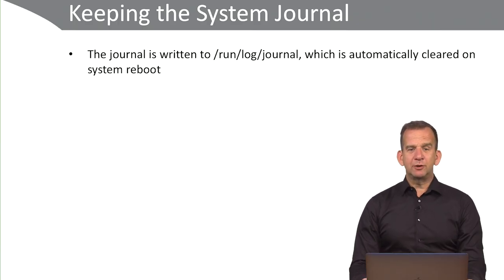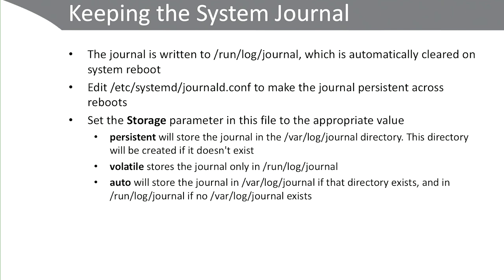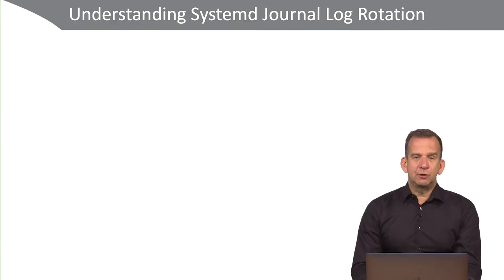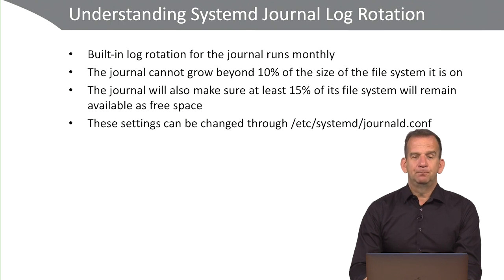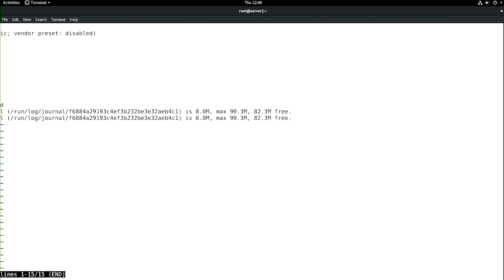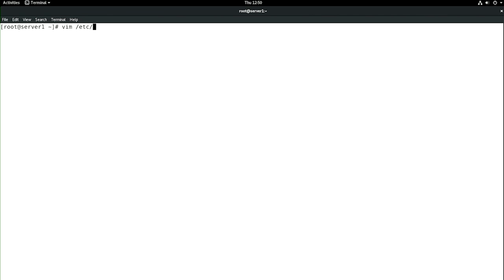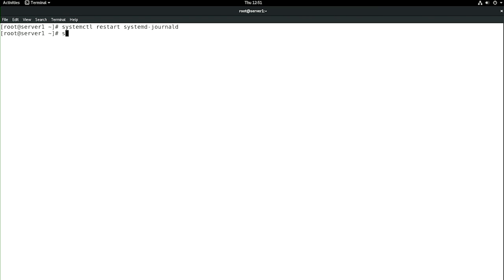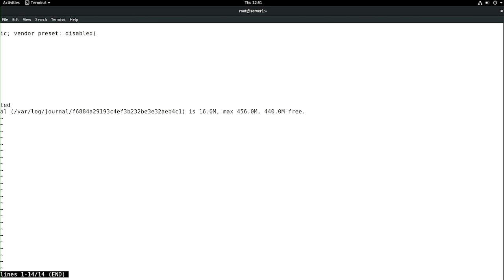Red Hat Certified System Administrator RHCSA Video 134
The Joshua Moses YouTube channel provides practical technology education covering cybersecurity, Open Source Intelligence (OSINT), digital investigations, Identity and Access Management (IAM), Privileged Access Management (PAM), Linux, networking, cloud computing, artificial intelligence, programming, computer science, and career development. Red Hat Certified System Administrator RHCSA Video 134
Lesson 13.4 Preserving the Systemd Journal